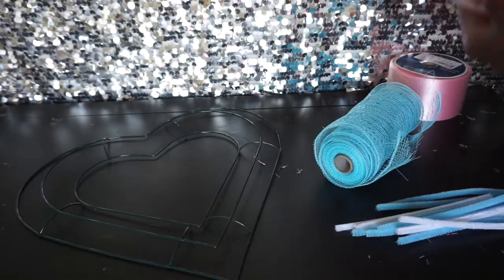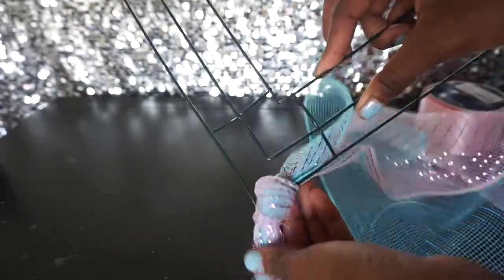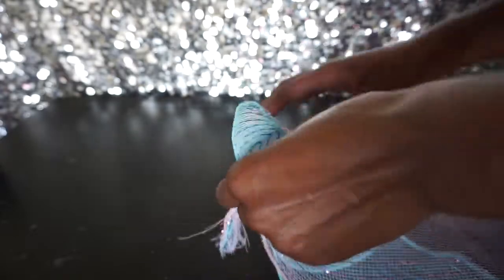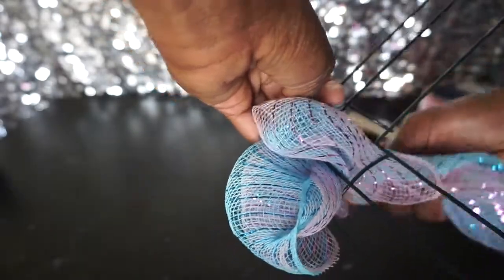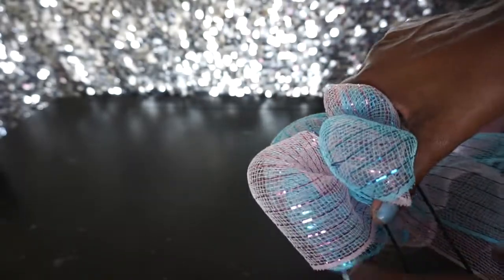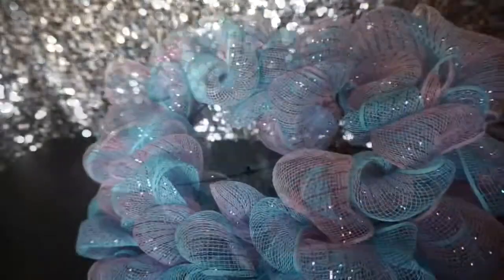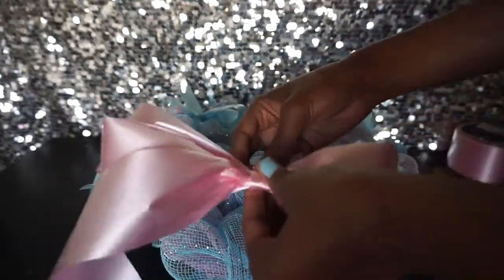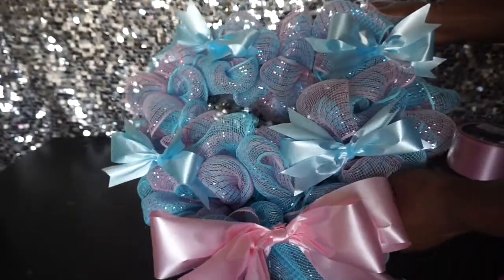DIY: Heart-Shaped Deco Mesh Wreath with Bows || Two Colors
This adorable heart-shaped deco mesh wreath is perfect for any occasion!! You can change the colors to fit your scheme. Add more bows, flowers or butterflies to make it more personal. All items were purchased at dollar tree. This method is so simple and easy!!

Bonus videos uploaded randomly!!

MORE DIY PROJECTS BELOW